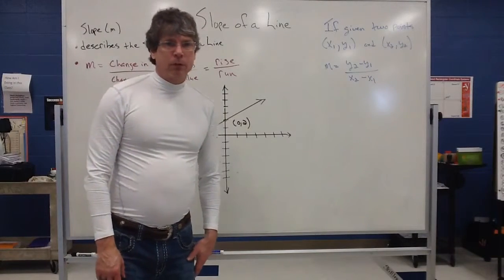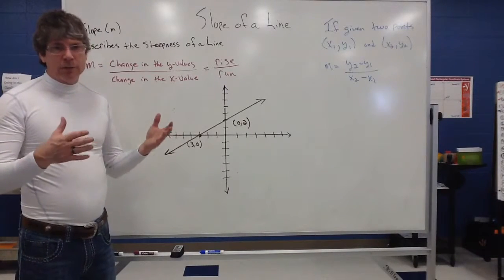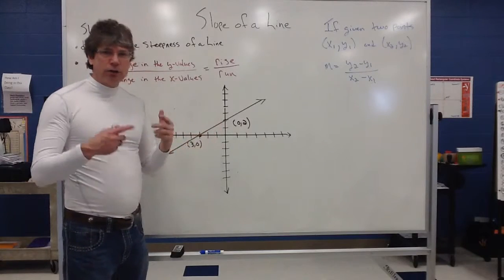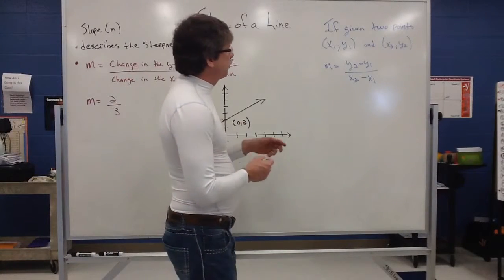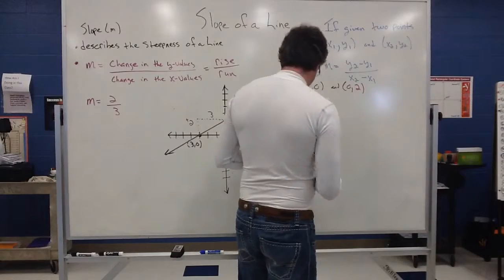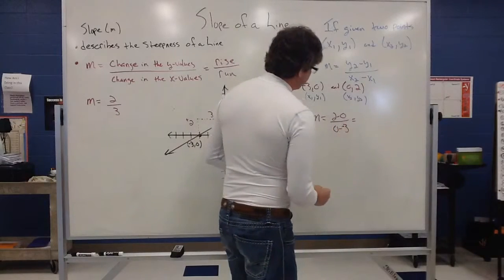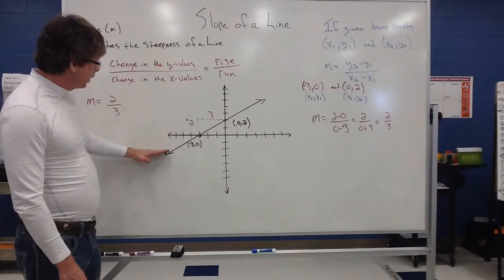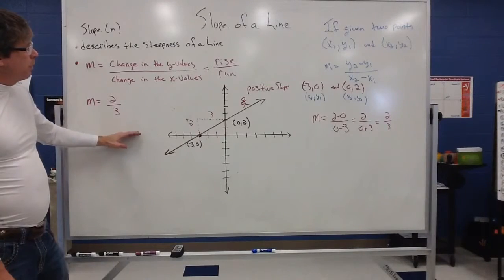18a Slope of a Line "Positive Slope"